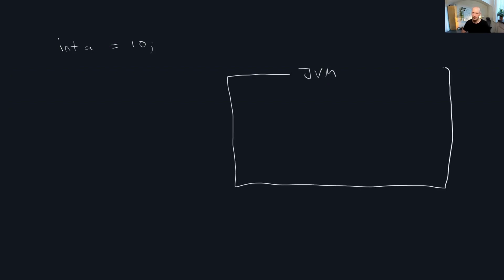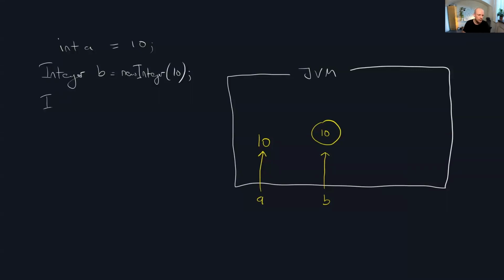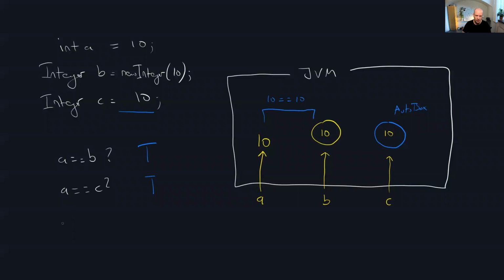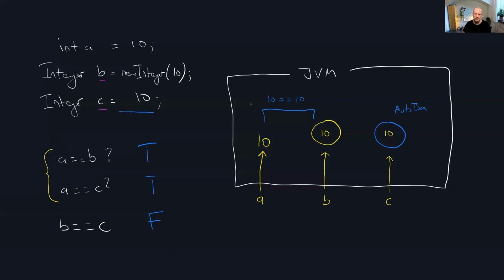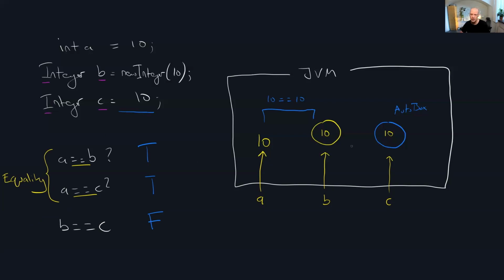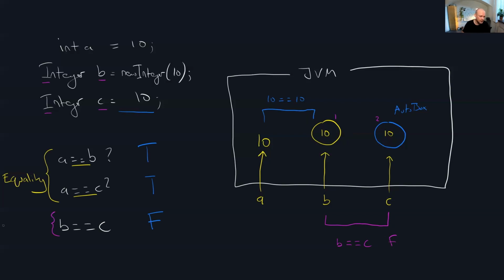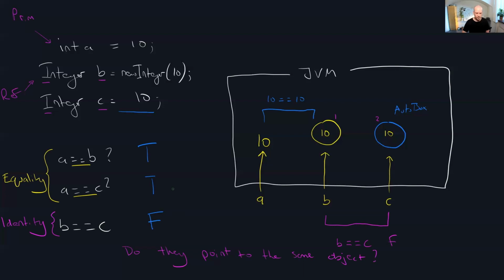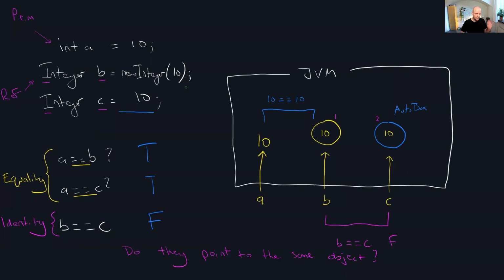DD1337 HT21 L4 1 Integers using Primitive and Reference Types